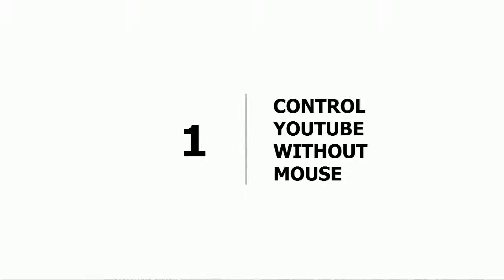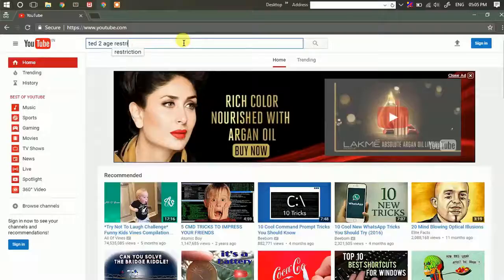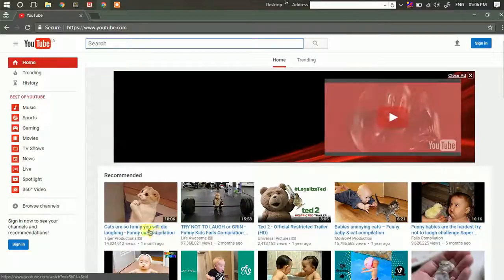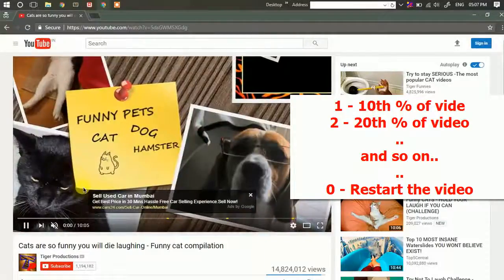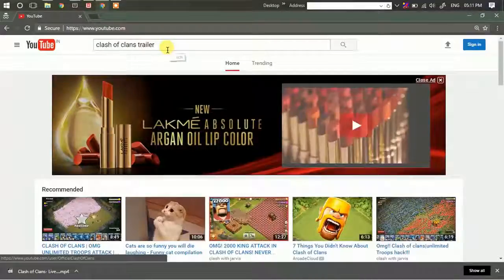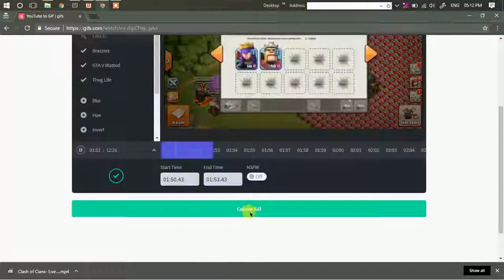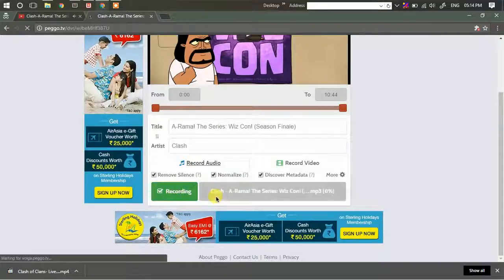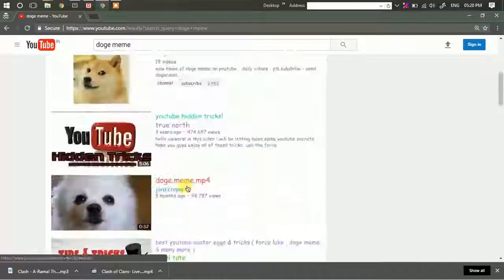Secret YouTube Tricks You Should Know | Best YouTube Tricks 2017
Amazing YouTube Tricks You Should Know!

Here is the list of 8 amazing youtube tips, and tricks that every user should know. Most of these are going to be useful for all of you. Find new tricks and secrets about youtube and amaze your friends with them.

Below is the list of each trick, and its video position for you:
1. Control YouTube without mouse - 0:18
2. Watch age restricted video without signing in - 0:51
3. YouTube Shortcuts - 2:00
4. Download any video from YouTube directly - 3:02
5. Convert YouTube video to GIF - 3:47
6. Download YouTube video in MP3 Format - 5:01
7. Strange YouTube behavior - 5:40
8. Make YouTube colorful - 6:09